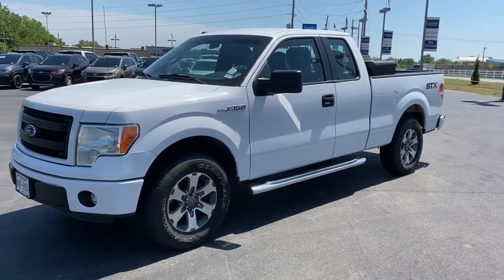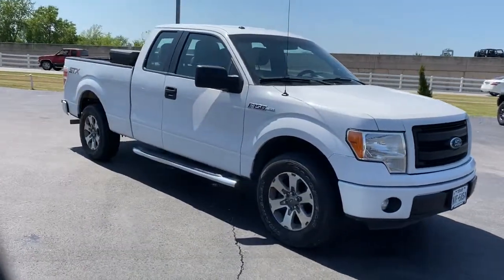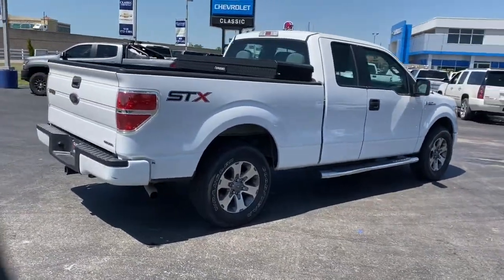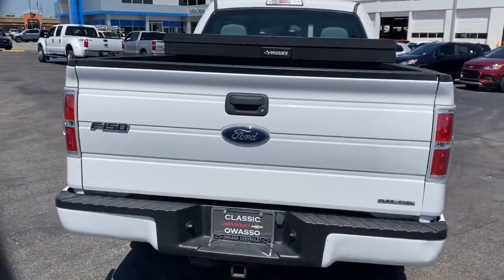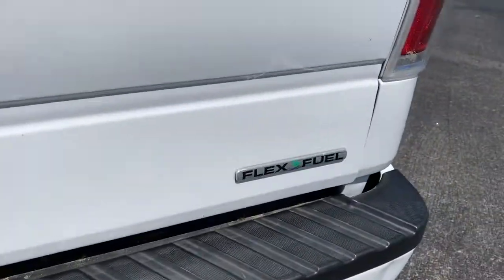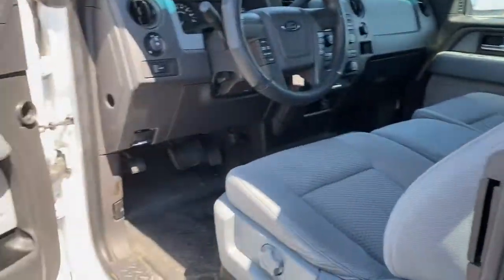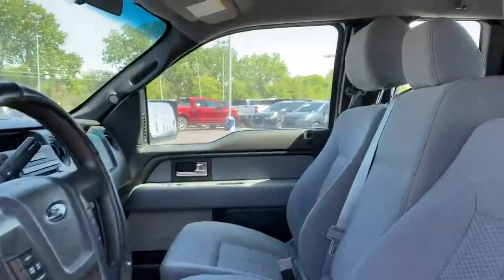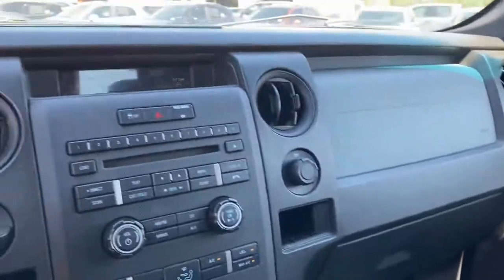2014 Ford F-150 Tulsa, Broken Arrow, Bixby, Sand Springs, Owasso, OK C351601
Used 2014 Ford F-150 available at Classic Chevrolet in Tulsa, Oklahoma. Servicing the Broken Arrow, Bixby, Sand Springs, and Owasso, OK area.

Classic Chevrolet
8501 Owasso Expwy

Recent Arrival! **LOCAL TRADE**, **NON SMOKER**, **REMOTE START**, **KEYLESS ENTRY**, ABS brakes, Alloy wheels, Electronic Stability Control, Illuminated entry, Low tire pressure warning, Remote keyless entry, Traction control.2014 Ford F-150 STX RWD 6-Speed Automatic Electronic 3.7L V6 FFV Oxford WhiteAwards:* 2014 KBB.com Brand Image Awards